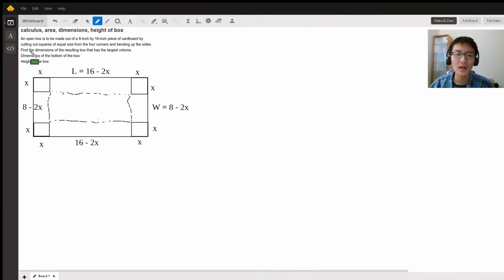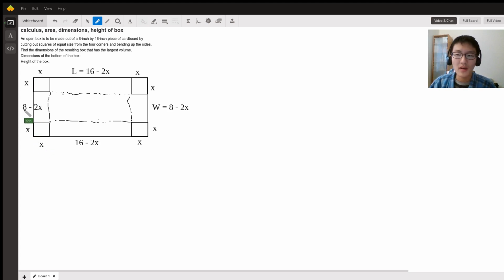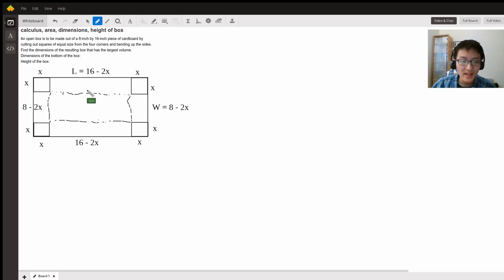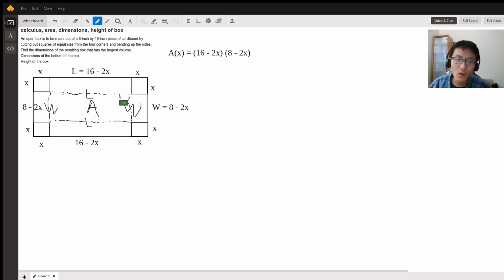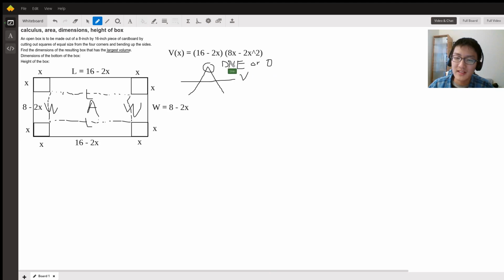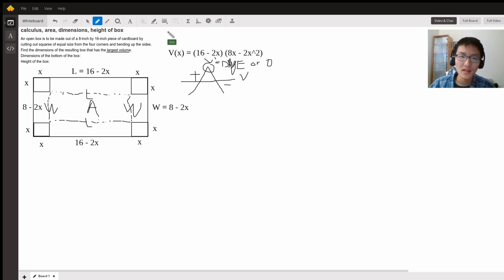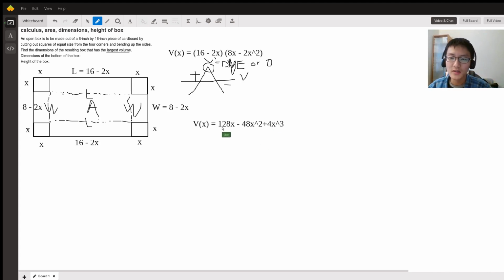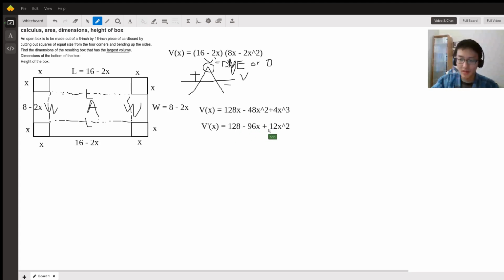Calculus With Finding Max Volumes with Cut Square Sides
Question: calculus, area, dimensions, height of box
An open box is to be made out of a 8-inch by 16-inch piece of cardboard by cutting out squares of equal size from the four corners and bending up the sides. Find the dimensions of the resulting box that has the largest volume.Dimensions of the bottom of the box:  Height of the box:

Answered By:

Shin C.

Written Explanation:

By V (x) = 128x - 48x^2 + 4x^3, the derivative V ' (x) = 4 * ( 3x^2 - 24x + 32). Setting V ' (x) = 0 (no need to worry about DNE senarioes because this polynomial does not have such situation) and solving for x = 4 ± (4/3) sqrt(3). Checking the derivative signs before and after x ≈ 1.69 tells that this x is at a relative maximum, and checking the derivative signs before and after x ≈ 6.3 tells that this x is at a relative minimum (discard this now). Therefore, when x = 4 - (4/3)sqrt(3) yields the volume at its maximum.So, Length is about 12.6, and the Width is about 4.6. The height is just x itself! Hope this helps!